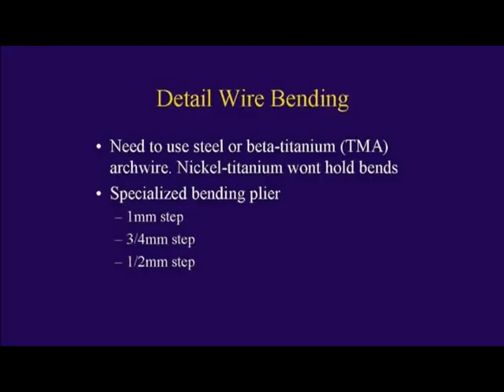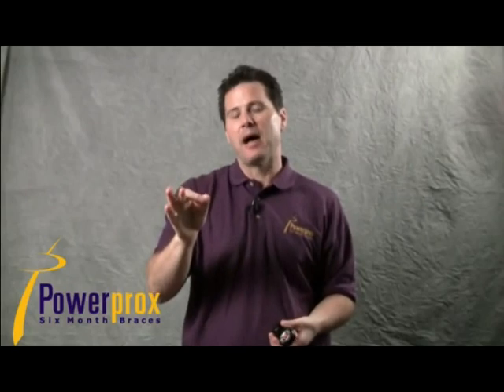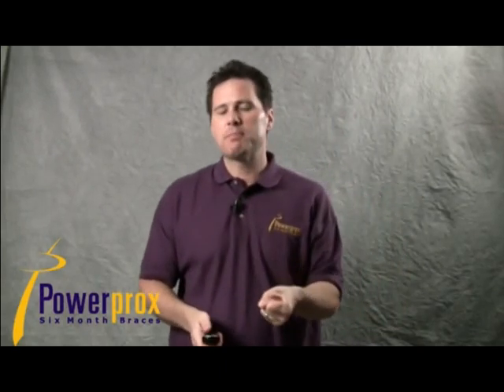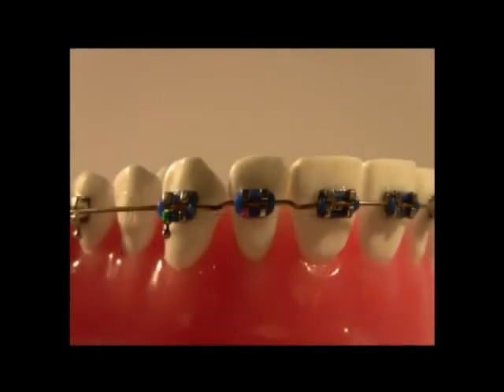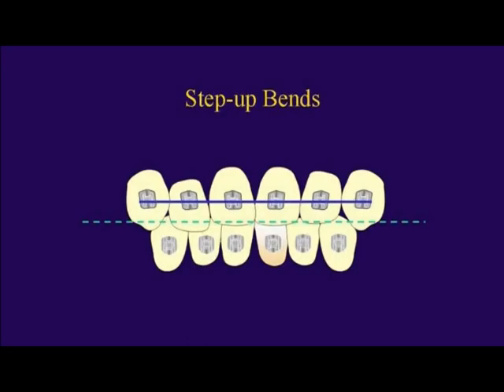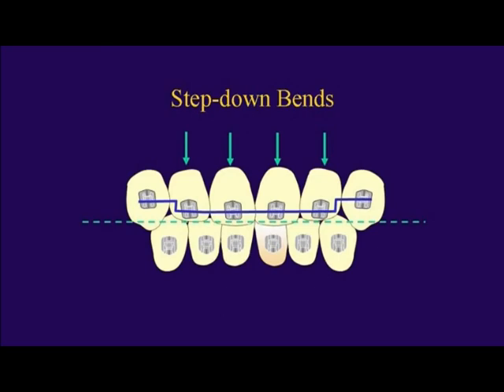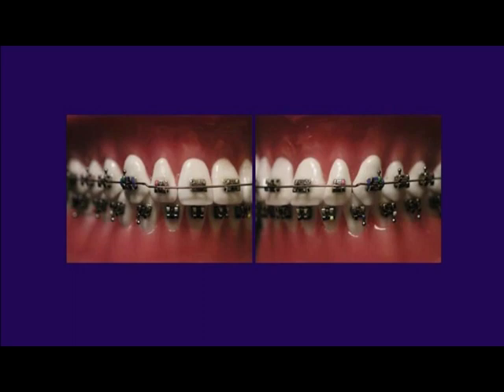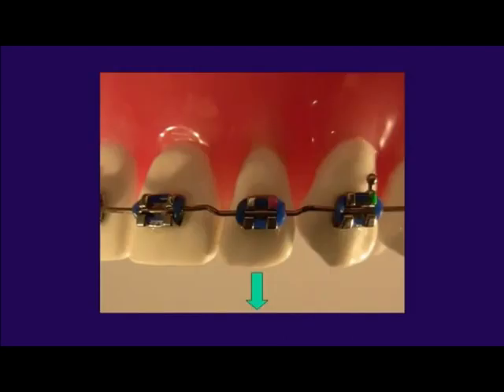***Video Clip 5*** New Masters Series 6 DVD Set for Powerprox Six Month Braces ‏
This Clip Discusses How To Perform: Detail Wire Bending

Our brand new Masters Series 6 DVD Set for Powerprox Six Month Braces is now available. There are over 11 hours of video training that will help you treat more difficult cases and clinical situations with ease. The tips and tricks can be used with ALL types of orthodontic treatment, not just Powerprox Six Month Braces.

"I will show you a tremendous amount of tips and tricks over during this DVD Series. You can use these tricks not only in your PPSMB cases but also in you traditional orthodontic cases.

Additionally, our diagnostic and treatment planning system can be utilized to improve the results and efficiency of your Clear Aligner and Inman Aligner cases as well.

So even though I am teaching this course from the perspective of PPSMB you can use the information for ALL types of orthodontic treatment modalities."
Dr. Rick DePaul